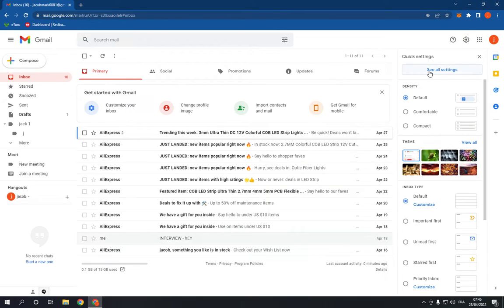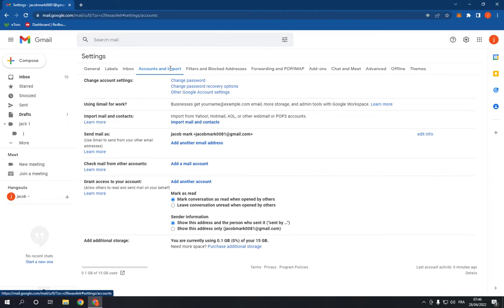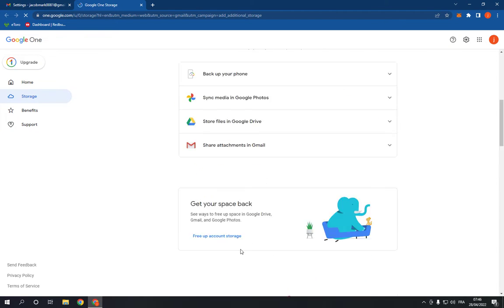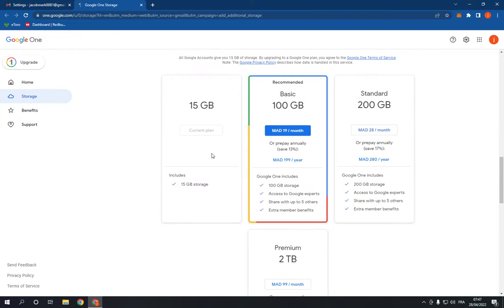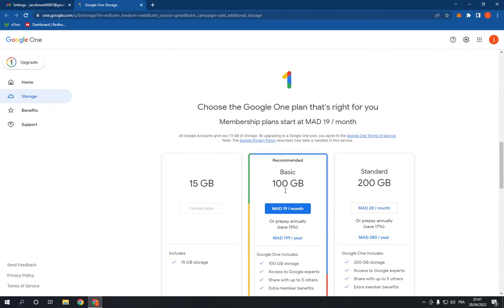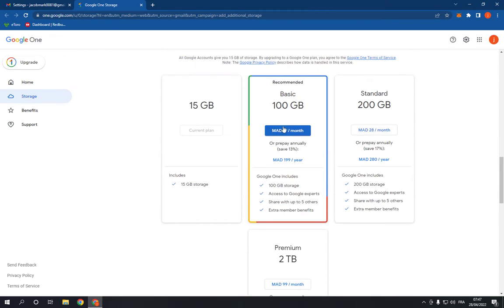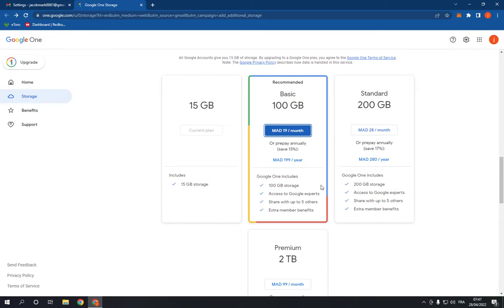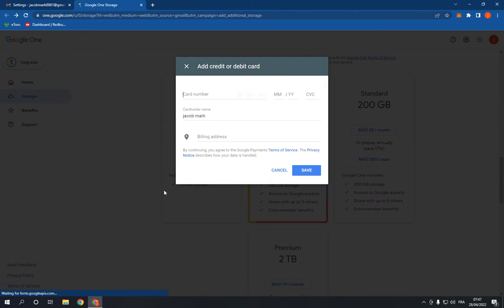How To Purchase Addition Storage on Gmail PC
in this video we discuss :